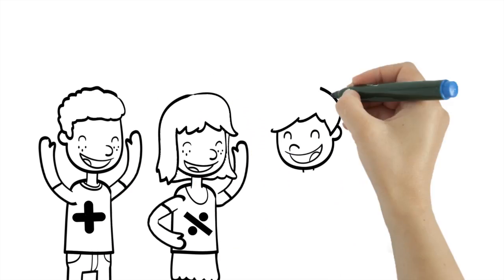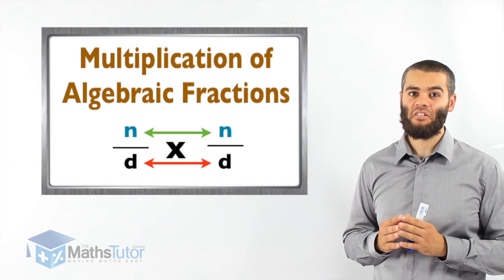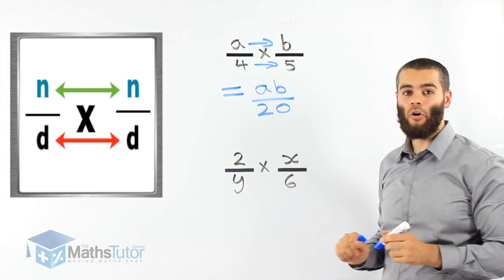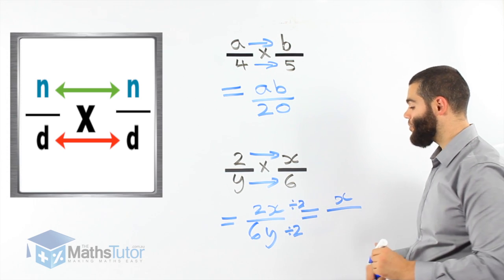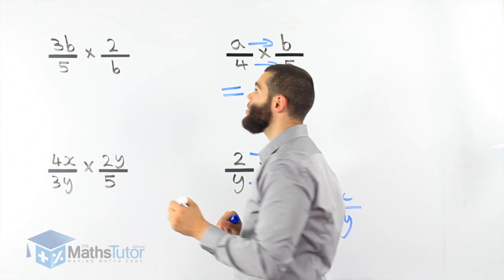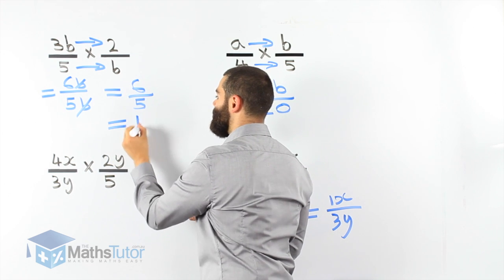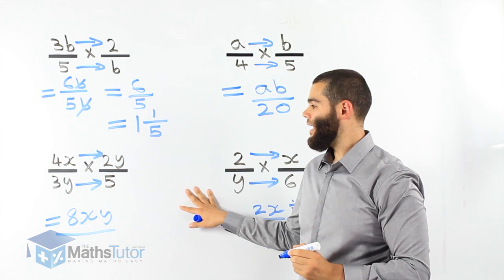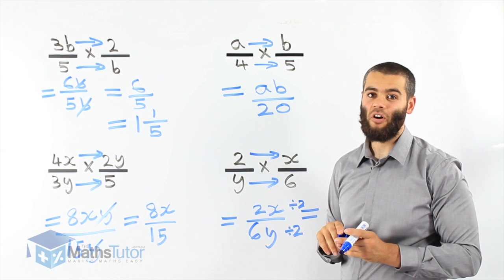Maths Help - Multiplication of Algebraic Fraction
"themathstutor" shows you how to multiply algebraic fractions using the same methods of normal fractions. Watch and enjoy learning maths the easy way.